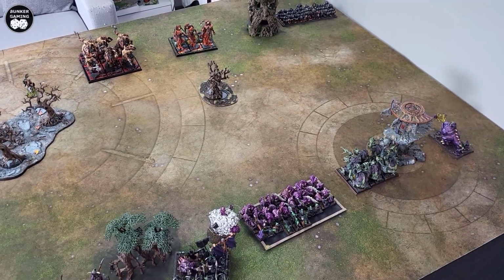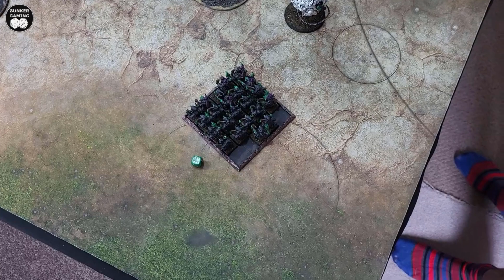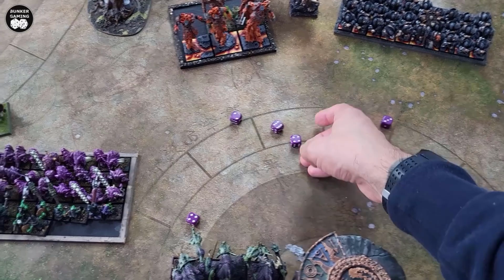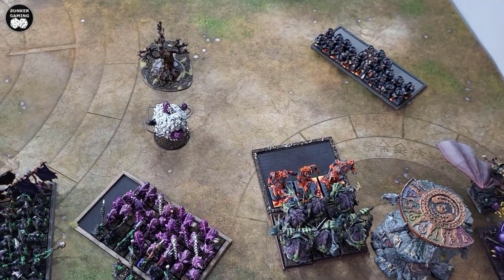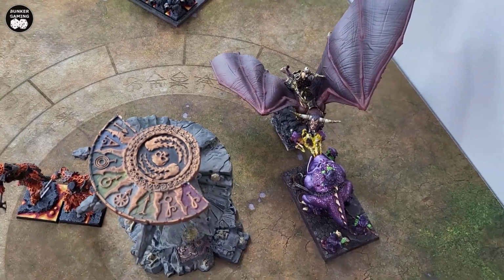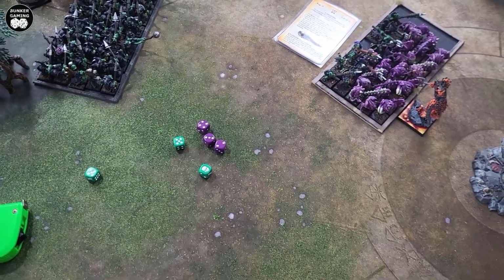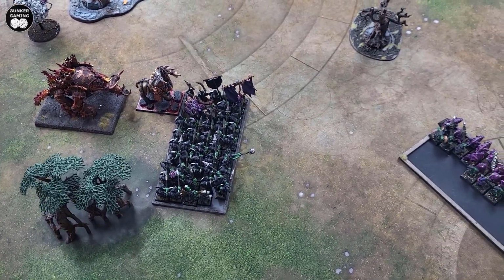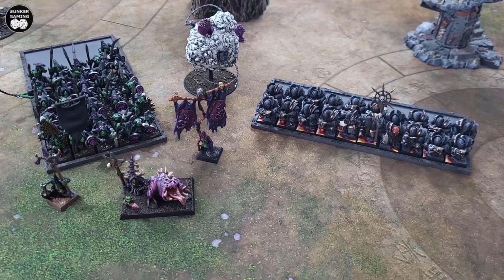WARHAMMER FANTASY 8th ed BATTLE REPORT: Chaos Dwarfs vs Night Goblins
The Old World Lives!

And the people have spoken! Thanks to everyone who took part in our poll. These two armies were the clear favourites to see next, so here they are for your viewing pleasure!